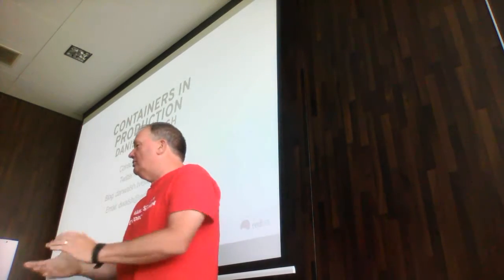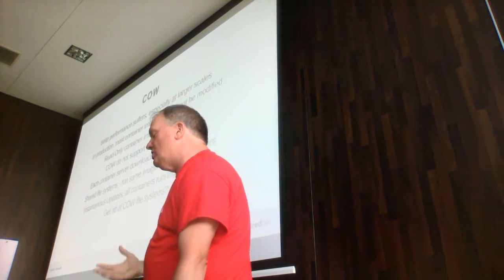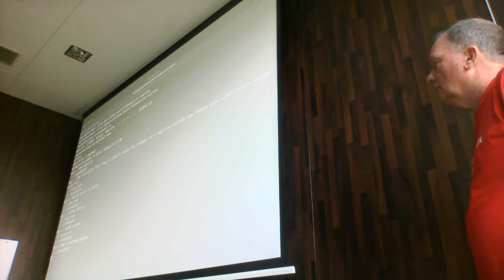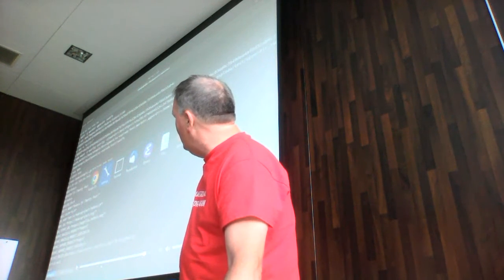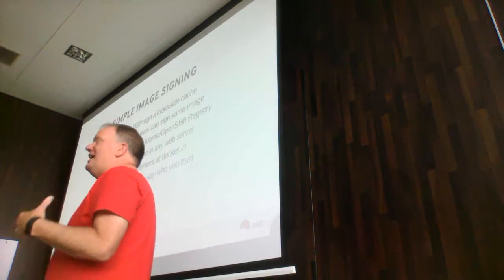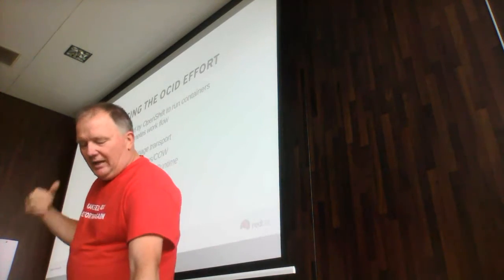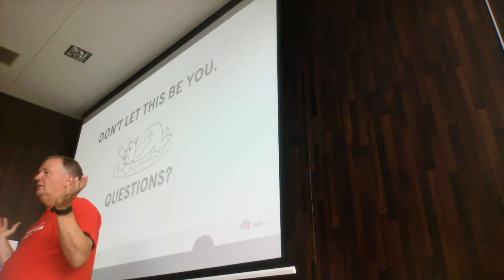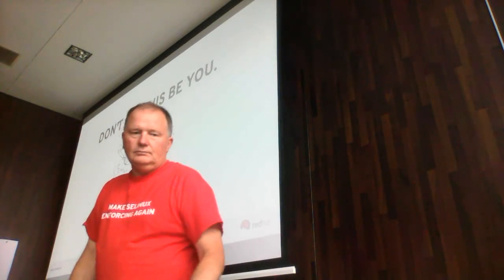Flock 2016 - Containers in Production, Dan Walsh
This talk will cover the latest ideas on running containers in production. Adding alternative mechanisms to running containers outside of docker.